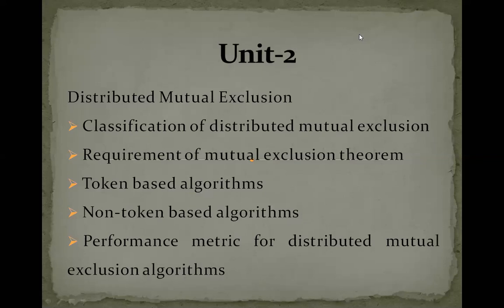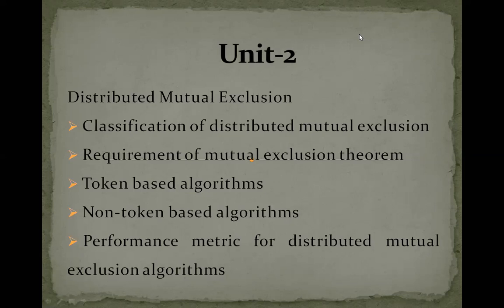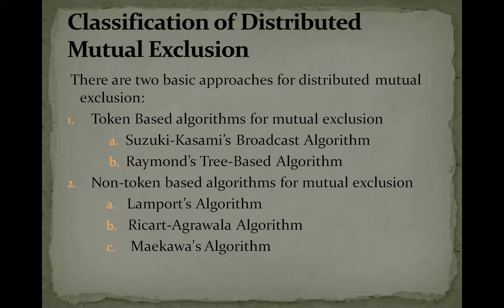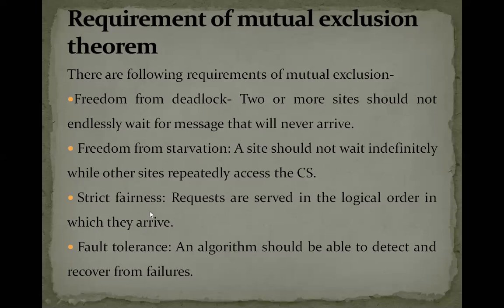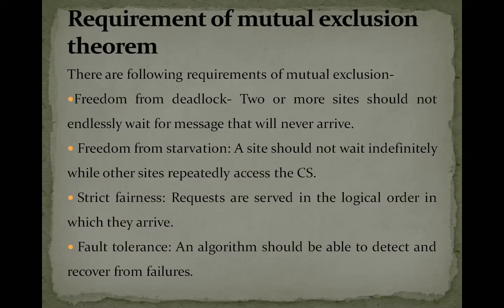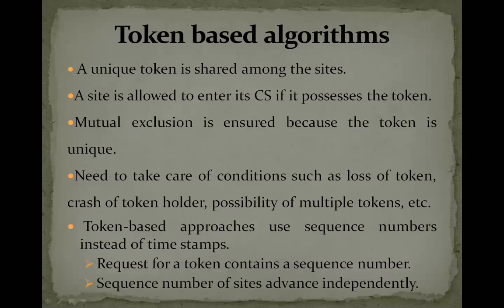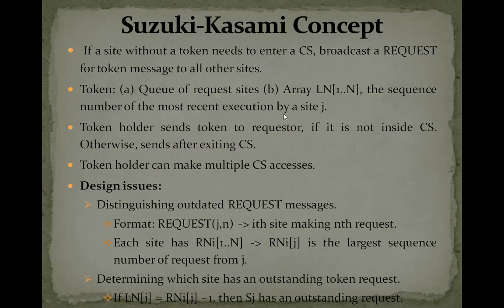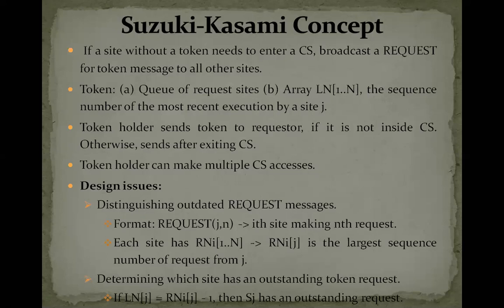DS unit 2 part 1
Distributed Mutual Exclusion introduction